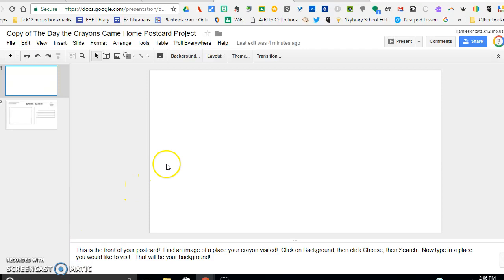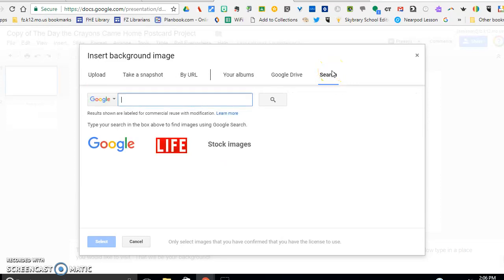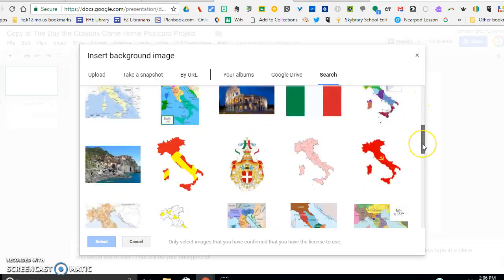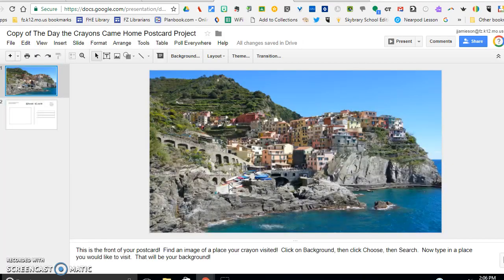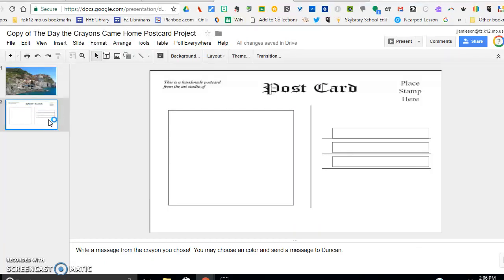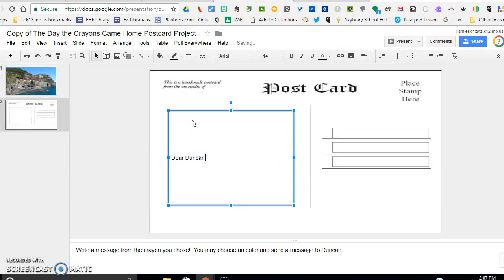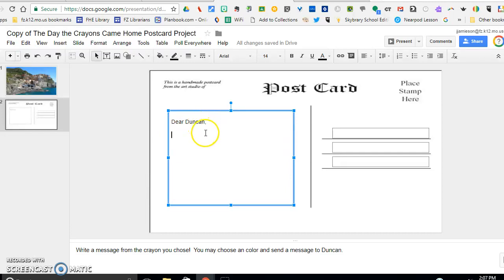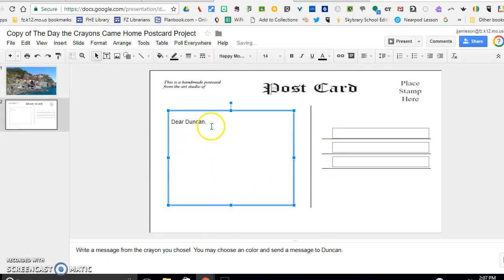Google Slides Postcard Project